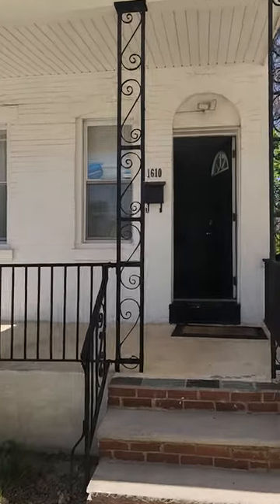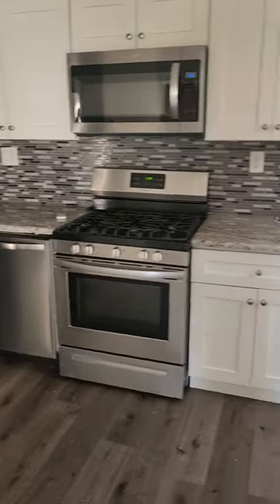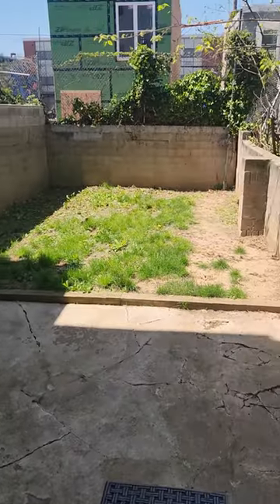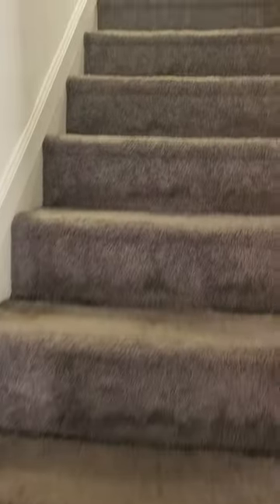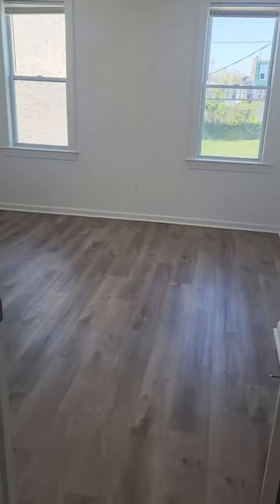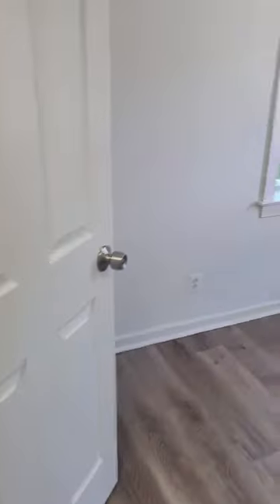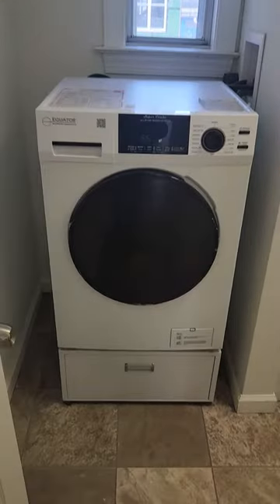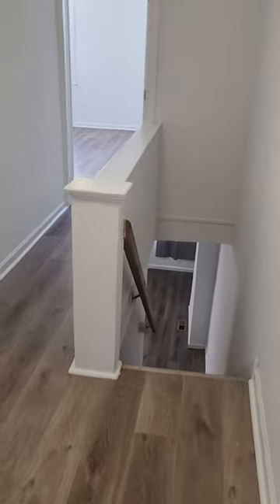1610 n 27th. Philadelphia